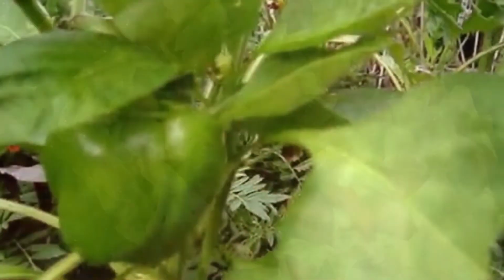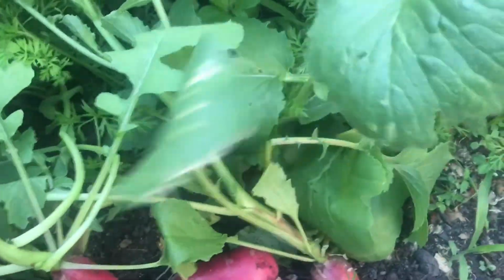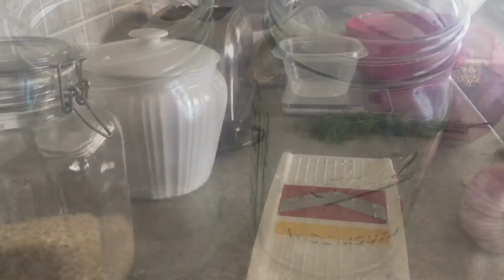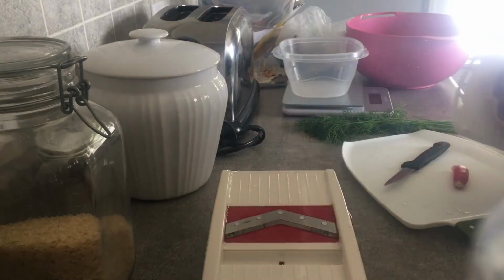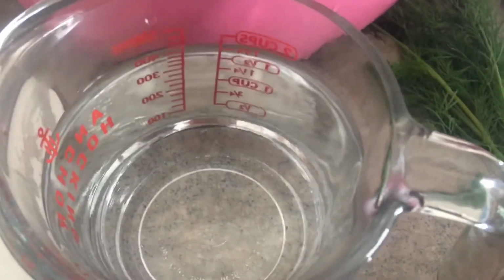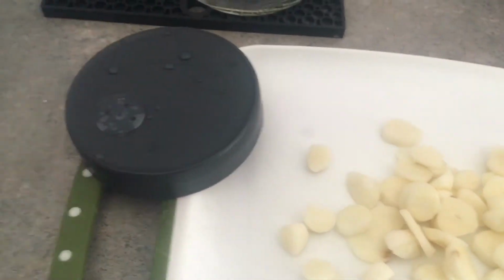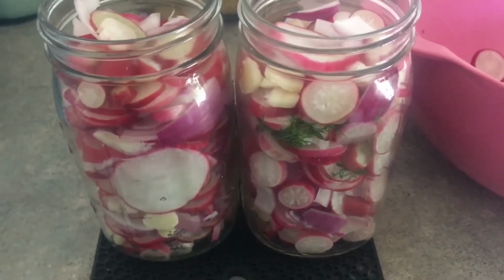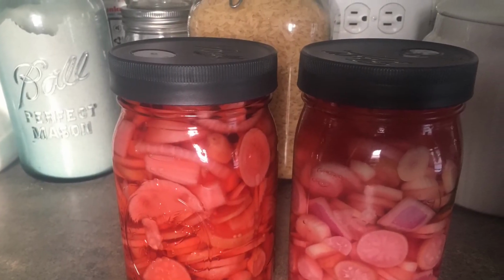Fermenting Radishes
Brine Recipe:

1c Water
1c Apple Cider Vinegar
1/2c Sugar
2 tbsp Mustard Seed
1 tbsp Pepper Corn

Bring to a boil to dissolve sugar.  Let cool before pouring over veggies.

On this channel you will find video's about our journey to Self-sufficient (may be off grid) life style.  Right now we are still tied to the grid in may ways.  We have what I love to call our Urban Homestead.  We grown a good portion of our own food in our backyard & driveway gardens.  Which we expended to about three times the size last year.  We do a bit of container gardening for most of our herbs which conveniently sit in a sunny spot right outside the kitchen door.  We still have trials & struggles with growing our own food but we learn something new every year; what works & what doesn't for our area.

I do 100% of our cooking at home.  We haven't eaten out since 2019 and even then we only ate out about 5-6 times a year for birthday's & wedding anniversary.  We brown bag it to save money, travel mug for coffee / tea, using other tip's & trick's my mother taught me such as stretching a meal etc.

We hope you come along for our journey and we can learn together.  I am here to learn & answer any questions you may have that I can.  Put them in the comments; I promise I will answer.  😊

God Bless